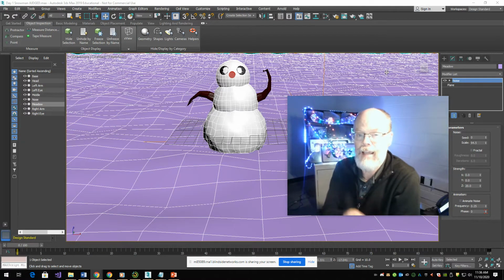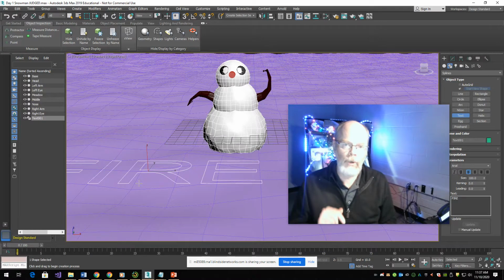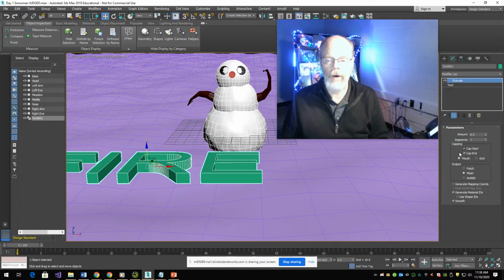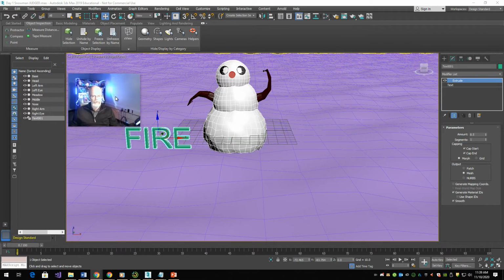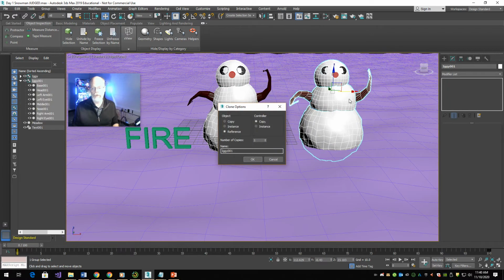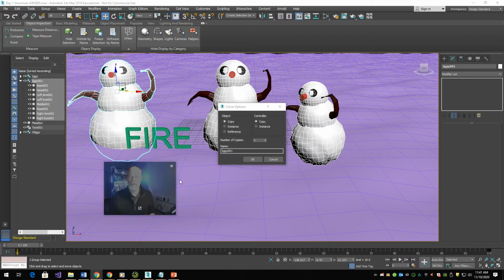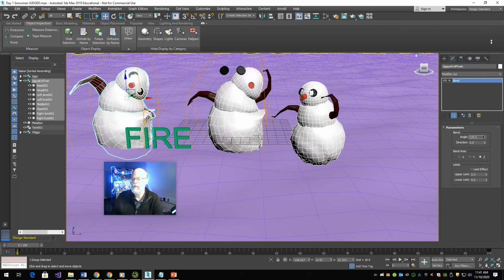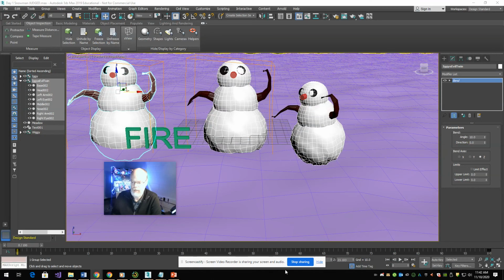Day 2 speed run NAME plus Copy and Instance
Adding a couple more snowpeople using a group, showing difference between copy and instance